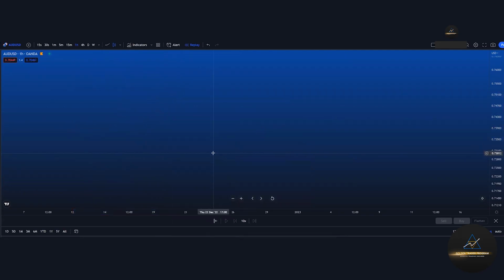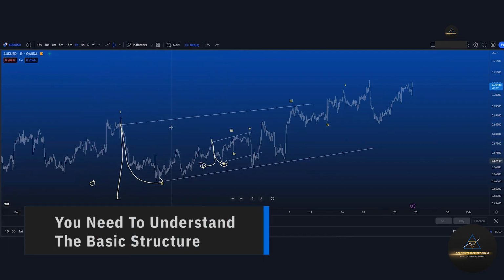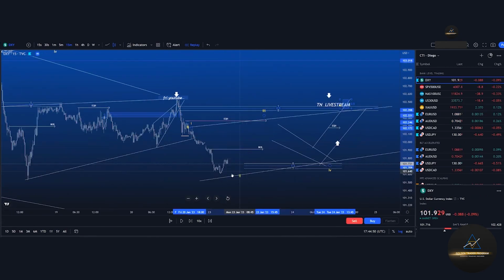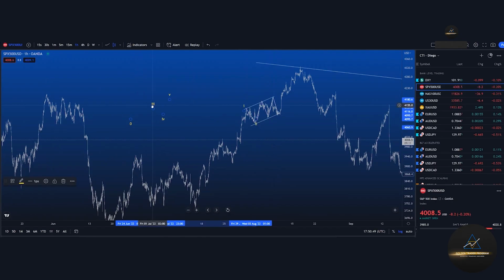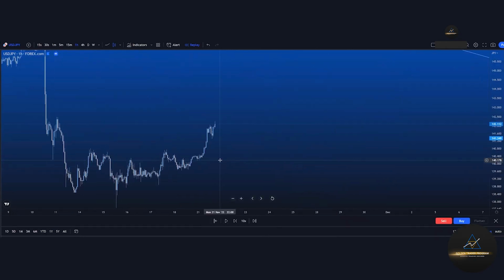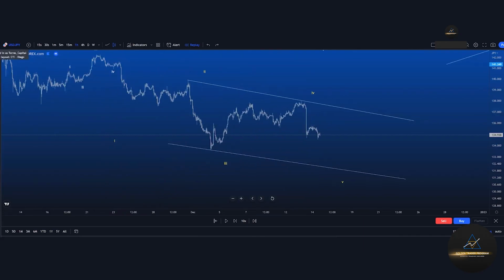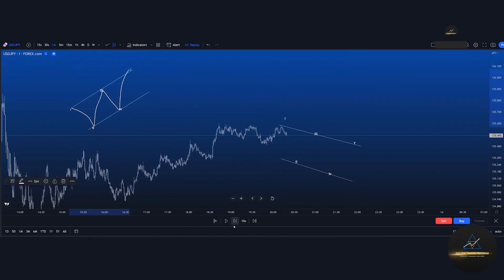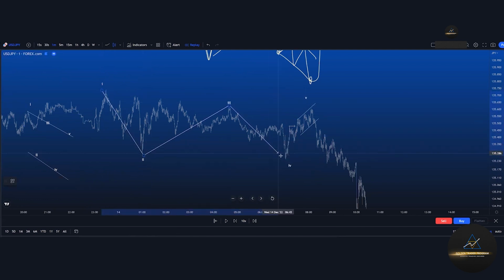43-60. Elliot Wave Theory